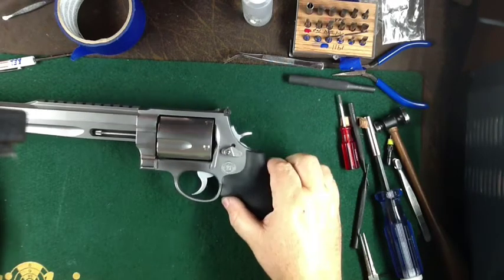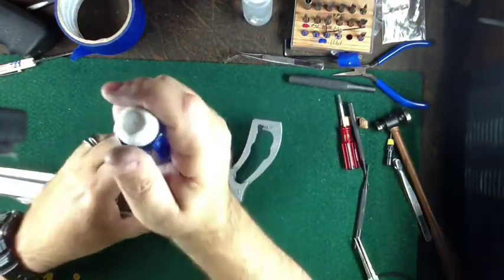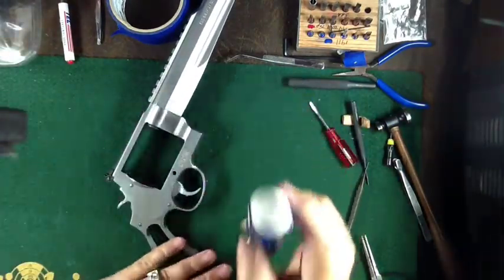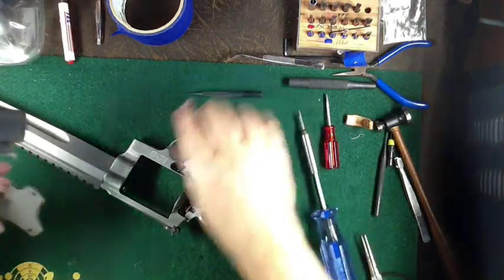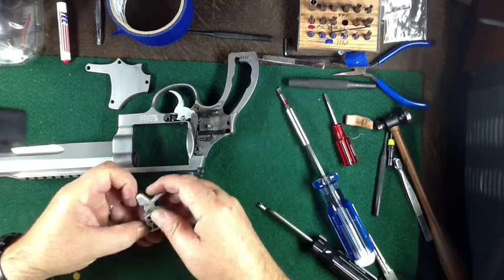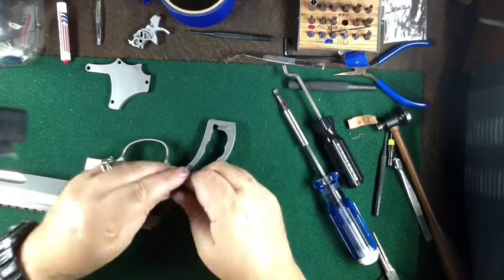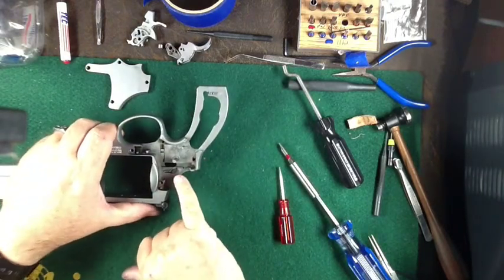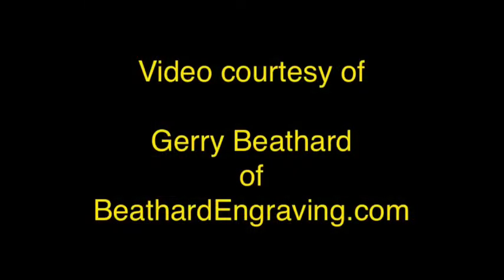Smith and Wesson model 500 disassembly by BeathardEngraving.com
How to disassemble a Smith and Wesson model 500 by Gerry Beathard of BeathardEngraving.com

For engraving, plating, or bluing visit us on BeathardEngraving.com